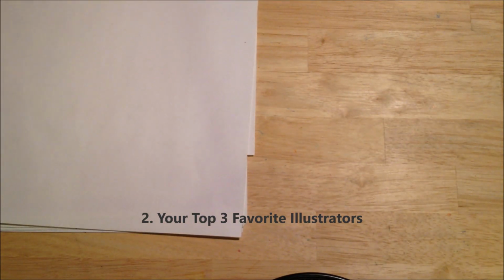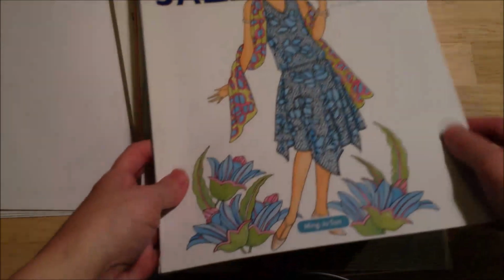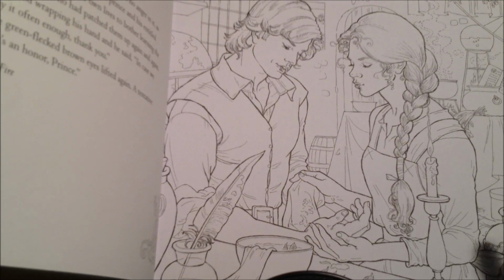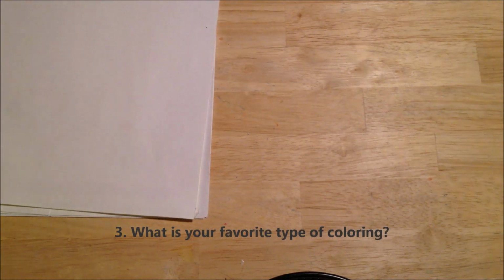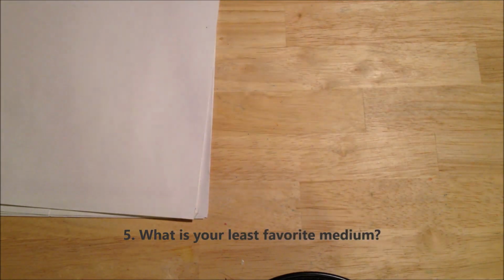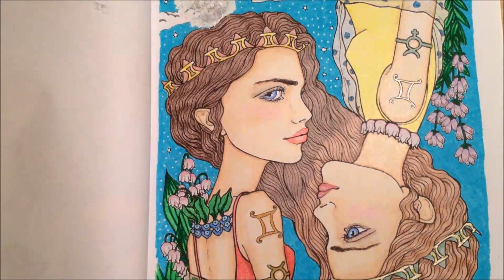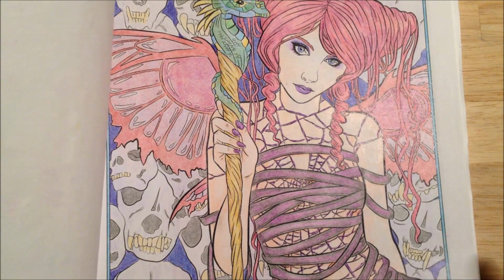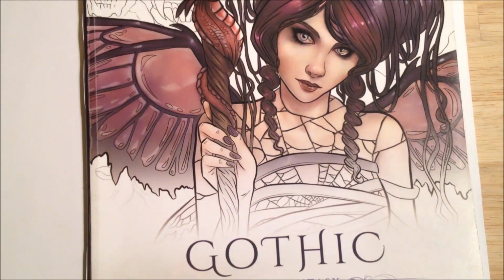Coloring Tag 2019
Camille Bell at Amazon